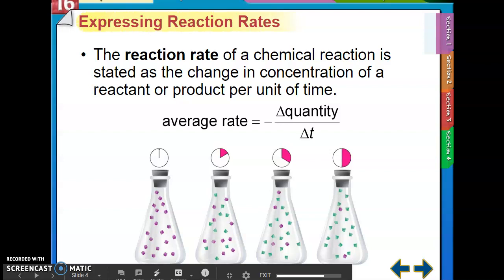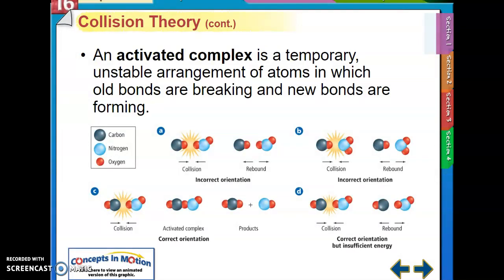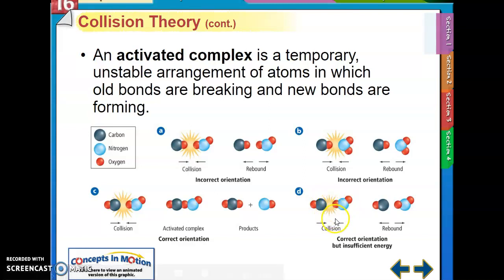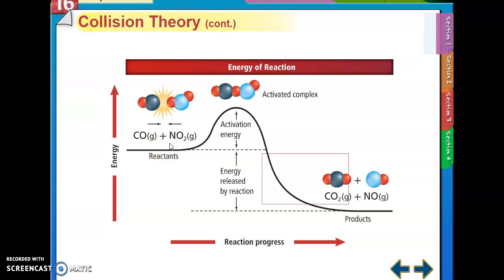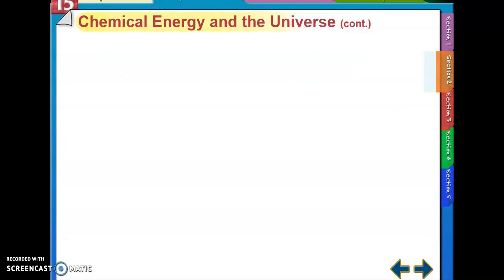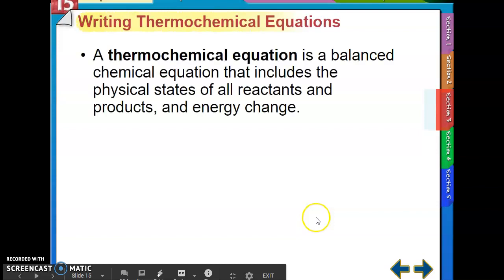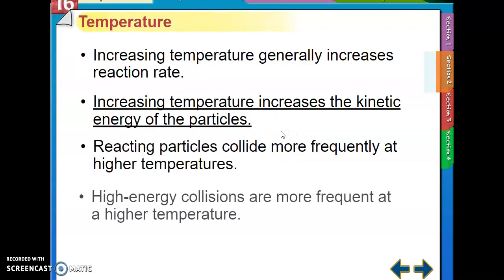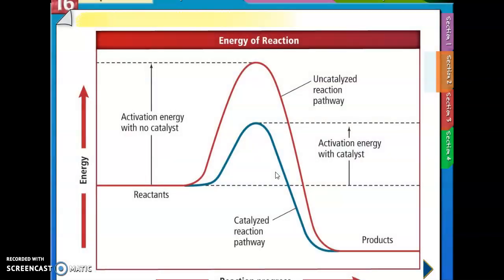Reaction Rate Notes